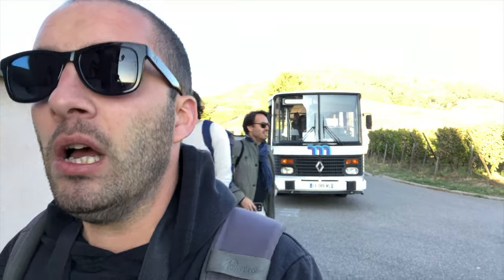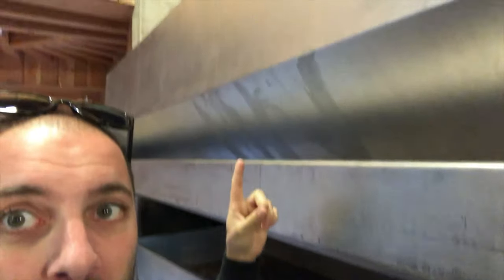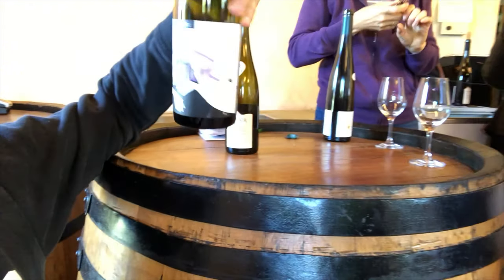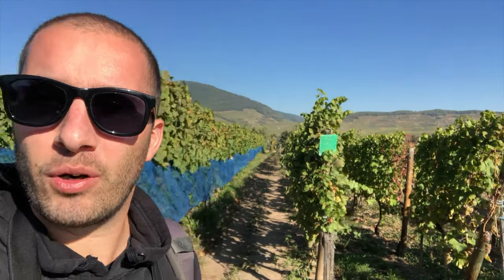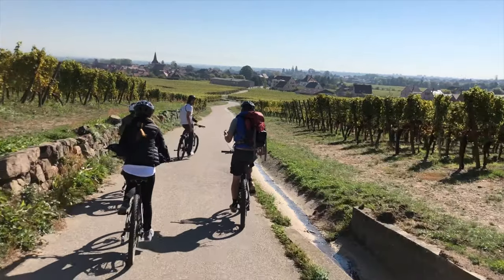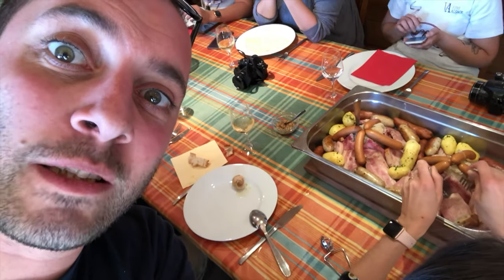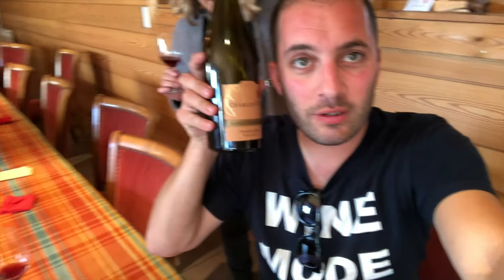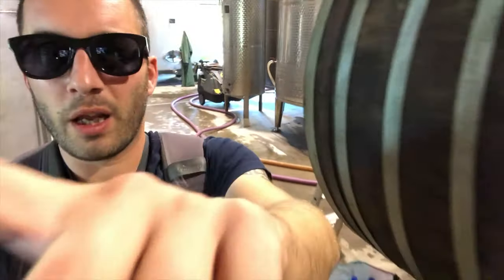VLOG 005 - BIKING IN ALSACE & MORE WINE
Shot on IPhone X and DJI Mavic
I went exploring the wine routes of Alsace with the CIVL team.
We spent 3 days exploring this magic land in North East of France focusing on biodynamic wine producers and bio-climatic cellars.